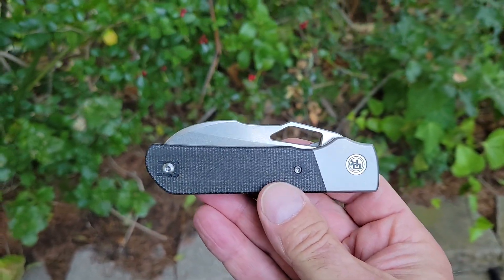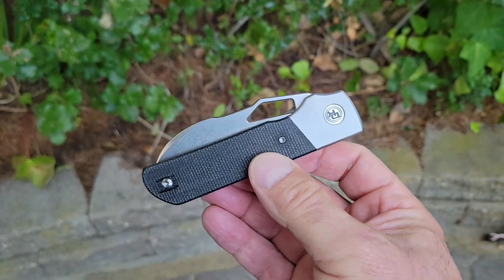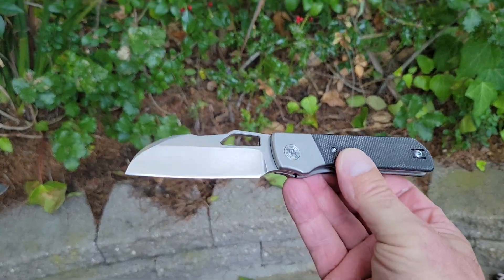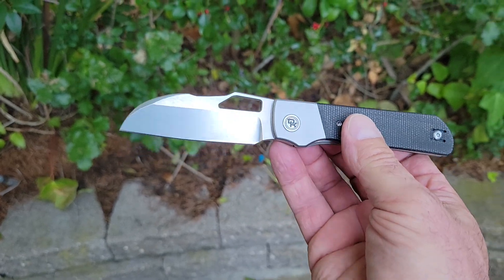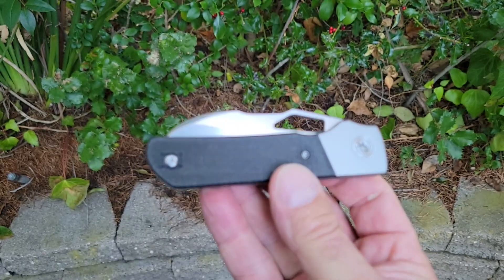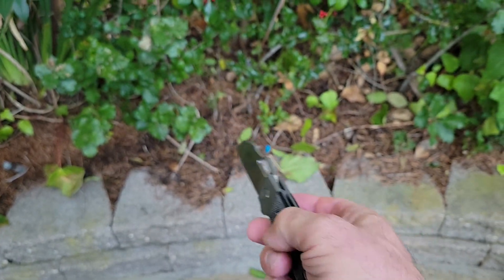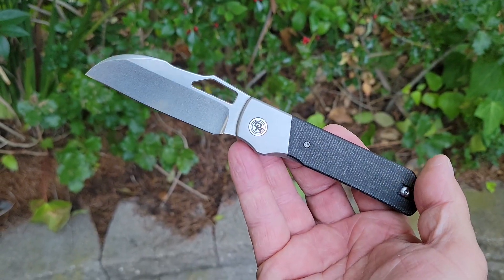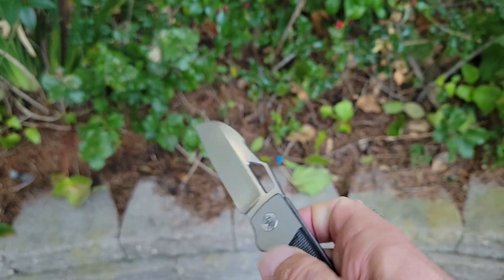whatsinthepocket - Divo Knives Stout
The Divo Knives Stout has landed! I watched this spectacular design go from sketch, to proto, to full production, and I've loved it every step of the way.

So that's what's in my pocket!

Divo knives
divo knives stout
leftyedc
folding knife
knife collection
knife reviews 2022